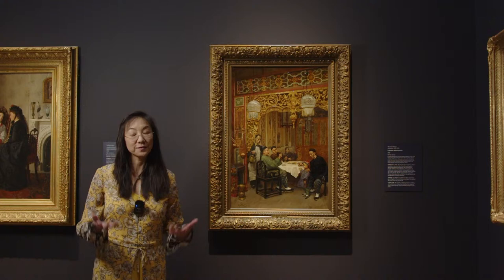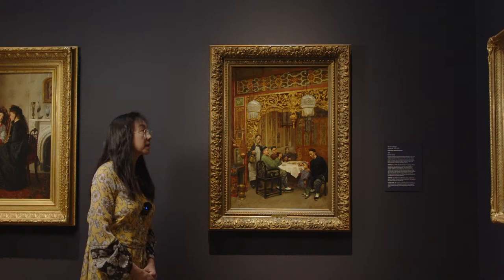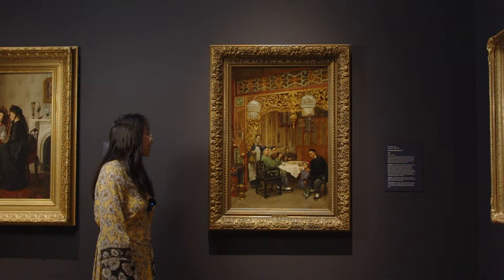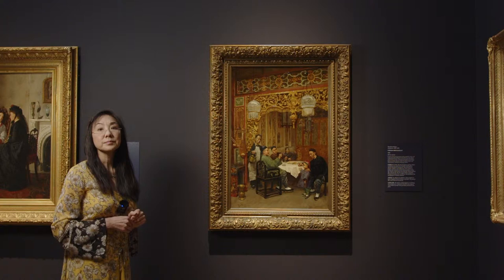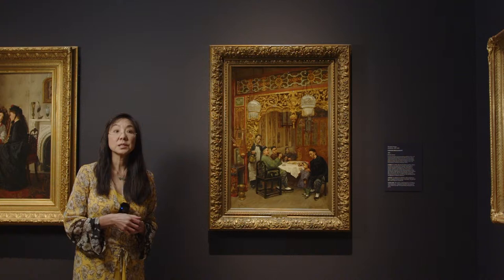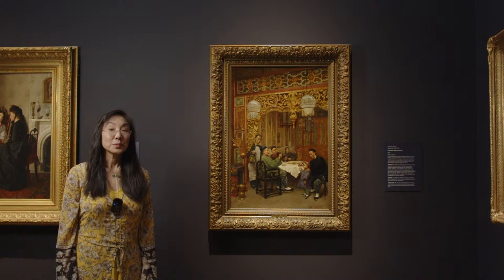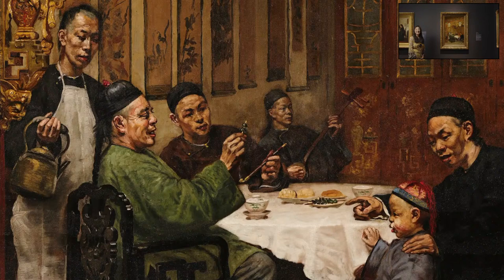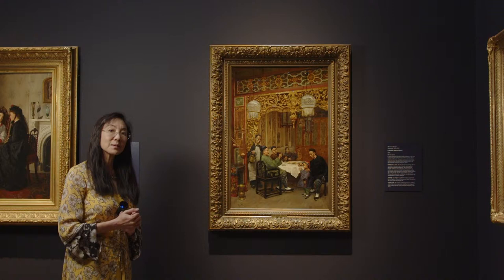Gallery Bytes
Drop by and explore the Museum with us and fellow visitors in a virtual, interactive program streamed live from the galleries. Meet Museum staff and docents and get to know works of art at the Crocker from your home. Each session will focus on a theme and a few select artworks.

Gallery Bytes is a component of Teacher2Teacher, which is made possible in part by the generous support of Kingsley Art Club, Kelly Foundation, Teichert Foundation, and the special interest license plate featuring the image of Snoopy, with permission and support from Peanuts Worldwide (Section 5169 of the Vehicle Code) for the Museum Grant Program under the California Cultural and Historical Endowment.